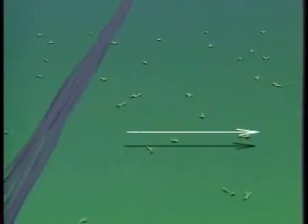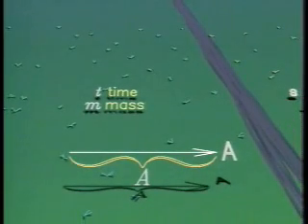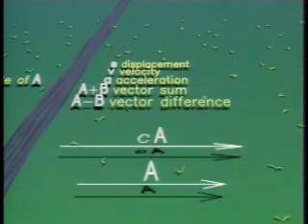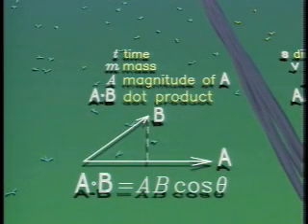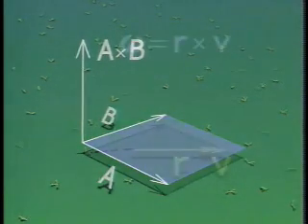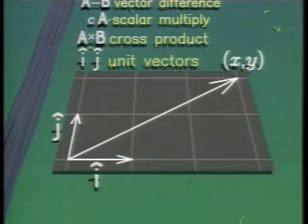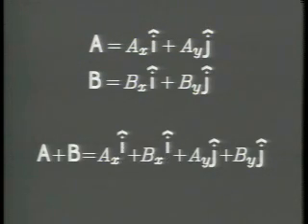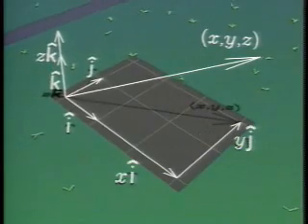Vectors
Vector Analysis Summary for Physics Students